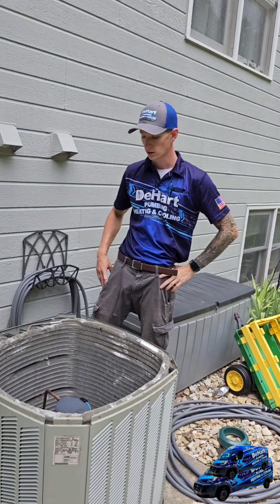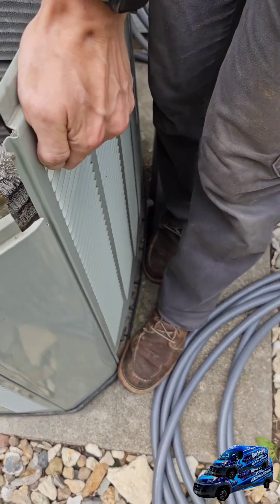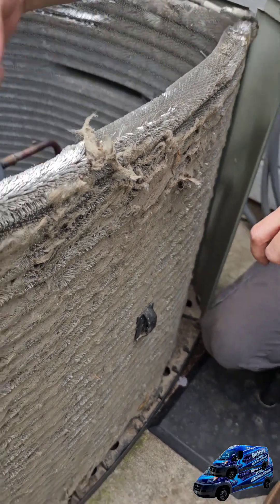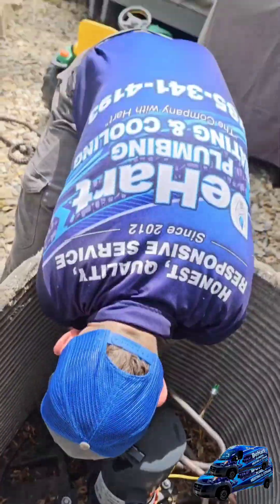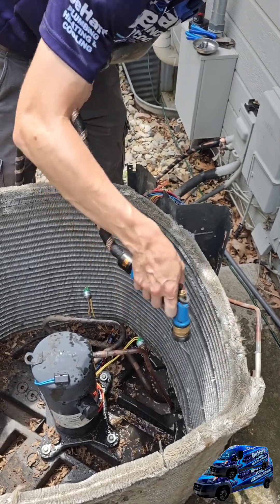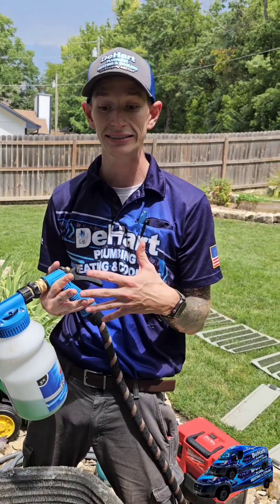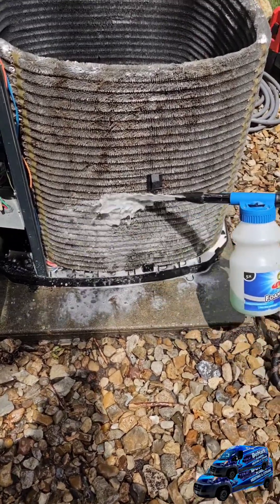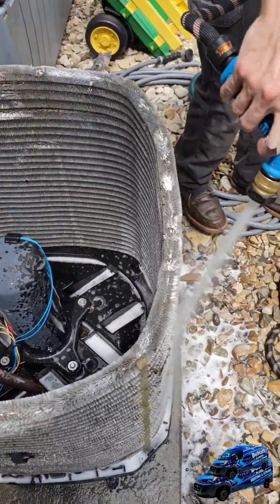VIP AC Service